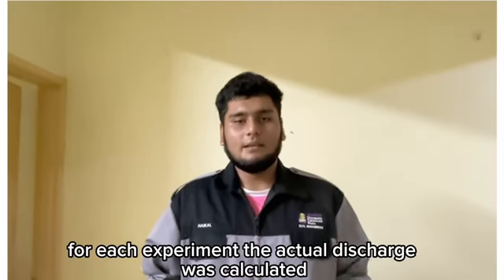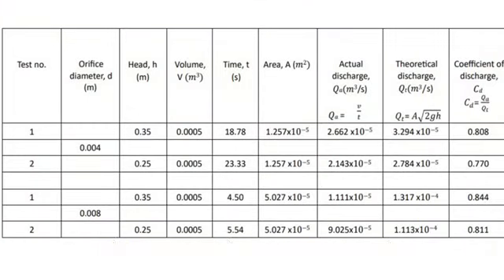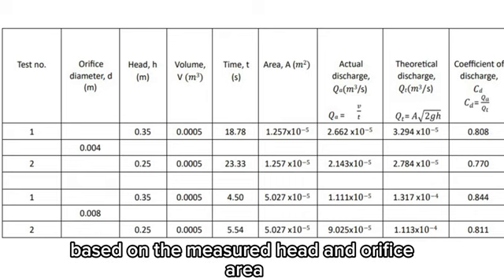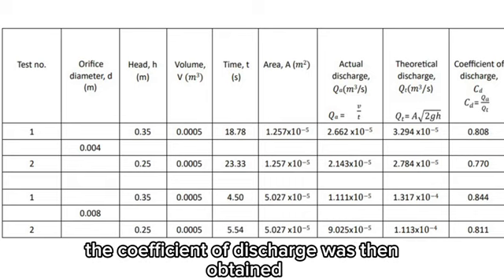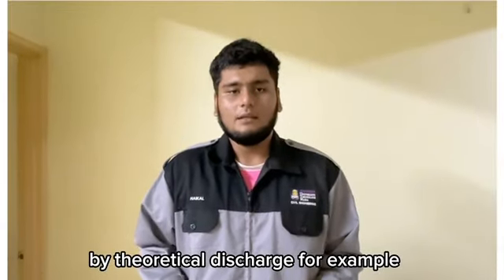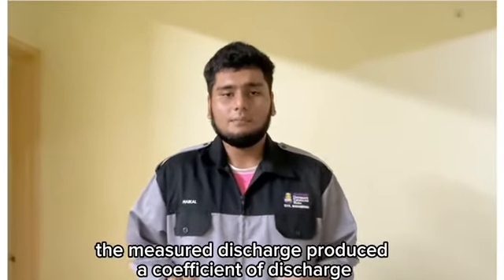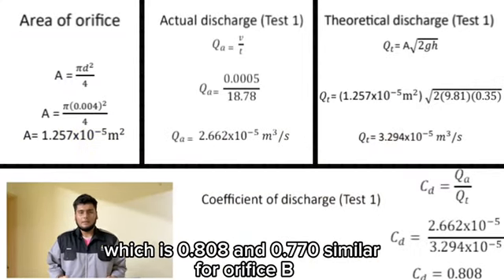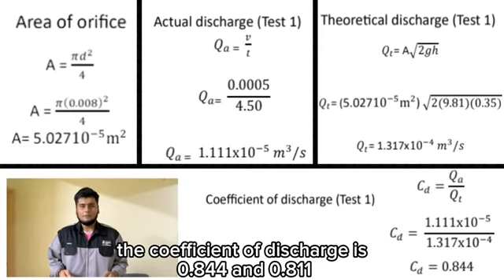Mini Project ECW437_Orifice Coefficient_Semester March - July 2026